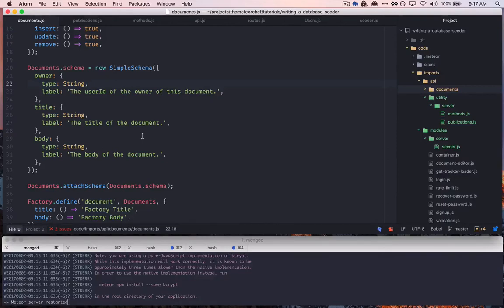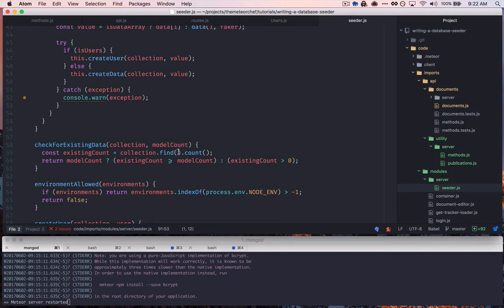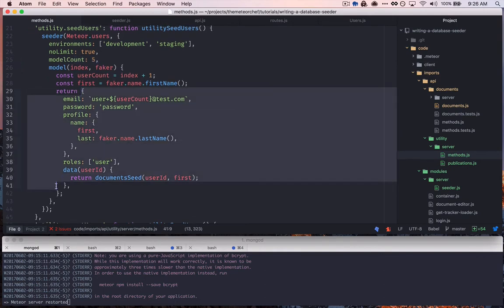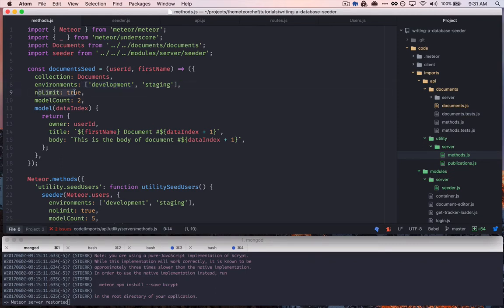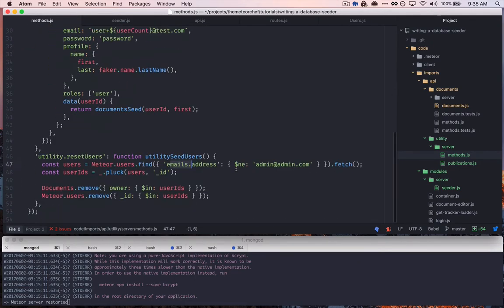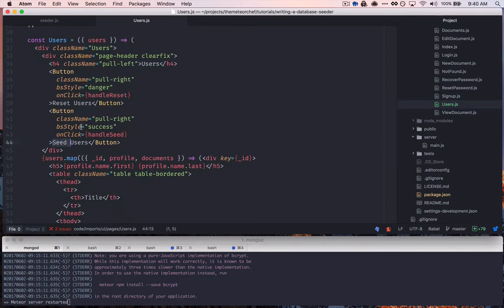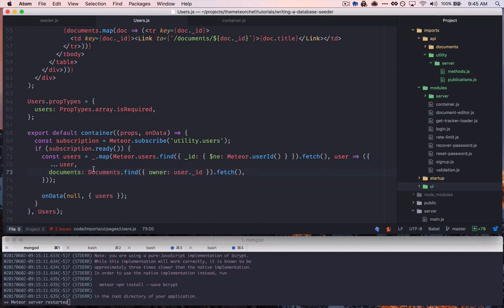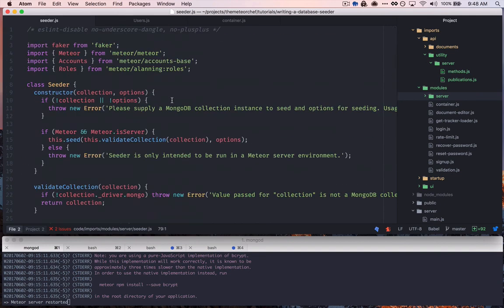Meteor JS Tutorial: Creating Test Data Automatically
A demo of seeding your database with test data in Meteor. Taken from "Writing a Database Seeder" on The Meteor Chef